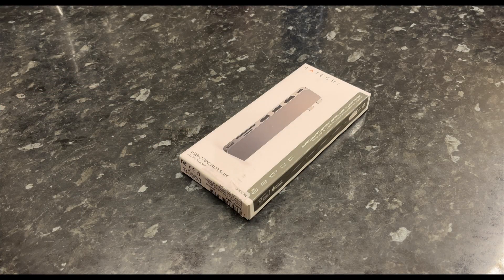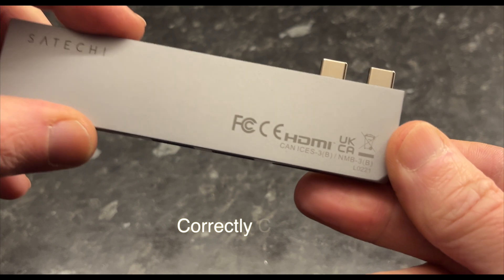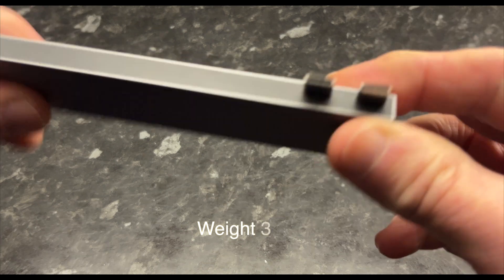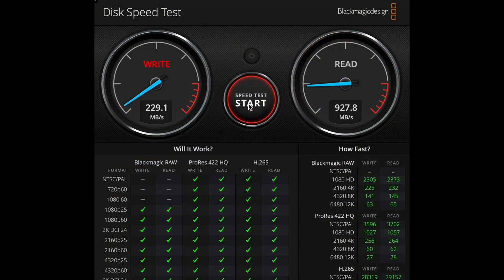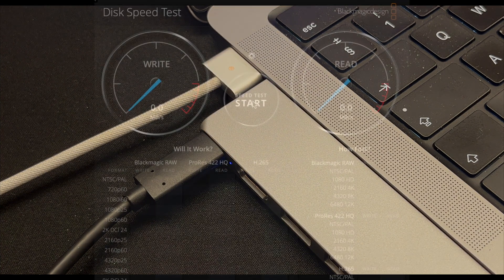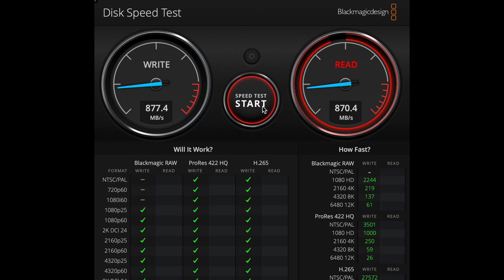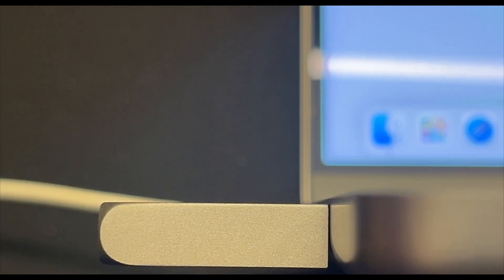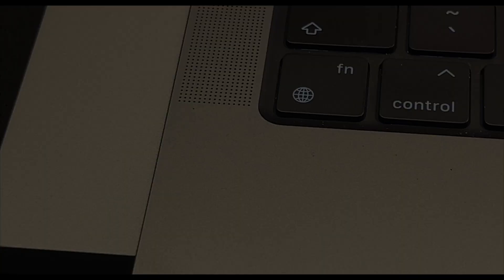Satechi USB Hub For MacBook Pro. Dedicated MBP Hub.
Today we will take a look at the Satechi USB C Pro Hub Adapter.

The Satechi USB C Hub is well made and colours in perfectly with my MacBook Pro Space Grey.

When performing a speed test the result was actually an improvement from going directly to my MacBook Pro.

Build quality is high but fit to my M1 MacBook Pro is about 1mm off, top and bottom.

USB C Hub for MacBook Pro.

USB Hub Docks are important for laptop expansions.

Laptop expansion is important.

How to expand a MacBook Pro is easy with a usb hub dock.

These USB C docking stations are extremely important when getting the most out of you Mac book pro as the give you a wide range of expansion possibilities.

You can add more peripherals to usb docks such as a wired mouse, several hard drives and several monitors.

The sky is the limit with these external docks just make sure some of your peripherals have enough power to work efficiently.

I love these metallic looking hubs as they make you computer setup for professional and simplified.

0:00 Introduction
1:09 Closer look
2:05 Speed Test
3:26 Build Quality
4:11 Conclusion

Usb dock
Usb station
Usb expansion
Usb c dock
Usb c docking station
Usb c expansion
Pc expansion
Laptop expansion
Laptop upgrade
MBP expansion
Upgrading laptop
Upgrading MBP
Mac book pro expansion
MBP usb dock
MBP usb station
Usb c docking station for Mac book
Usb c upgrade
Usb c expansion
Hard disk drive
Internal ssd
M.2 ssd
External ssd
M.2 enclosure
Western digital elements
Wd elements
Wd storage
Wd external storage
Wd internal storage
Hdd
Hard drive
Hd
External hd
External hard drive
External hdd
External hard disk drive
External storage
Expanding storage
Seagate hd
Seagate barracuda
2tb hd
1tb hd
Internal hdd
Internal hd
Internal hard drive
Internal hard disk drive
Hard drive enclosure
Hd enclosure
Hdd enclosure
Hard disk drive enclosure
Pc storage
Laptop storage
Tablet storage
iPad storage
Expanding MacBook storage
Expanding laptop storage
Expanding pc storage
Sabrent storage
Sabrent usb
Sabrent enclosure
Sabrent dock
ugreen storage
Ugreen usb
Ugreendock
Ugreen enclosure
Belkin usb
Belkin power
Belkin dock
Belkin storage
Balking adapter
Satechi adapter
Ugreen adapter
Sabrent adapter
Mbp expansion
MacBook expansion
MacBook Pro
MacBook Pro expansion
MacBook
Apple
iPad
iPhone
Sandisk professional
Sandisk professional G drive
Sandisk external hdd
Sandisk external hd
Sandisk backup
Sandisk external storage